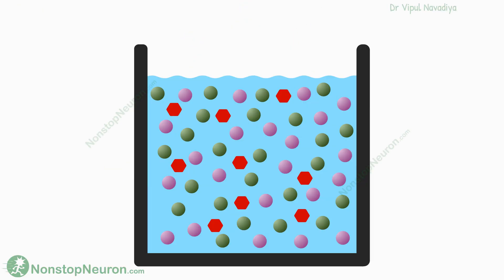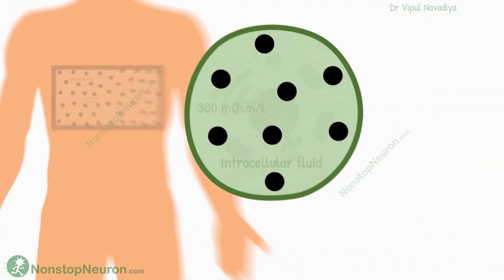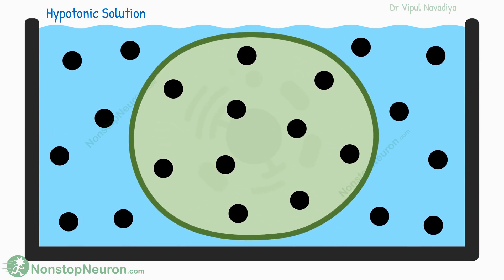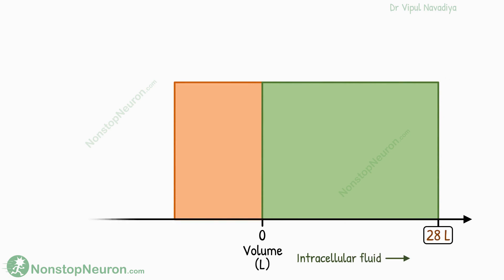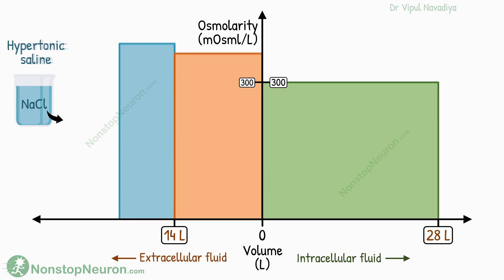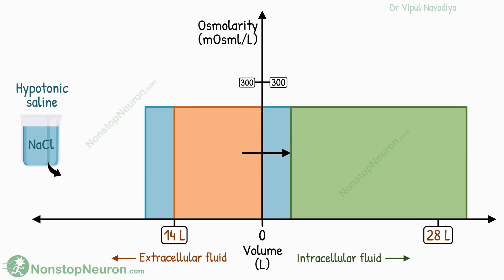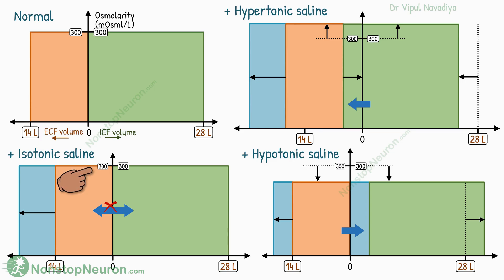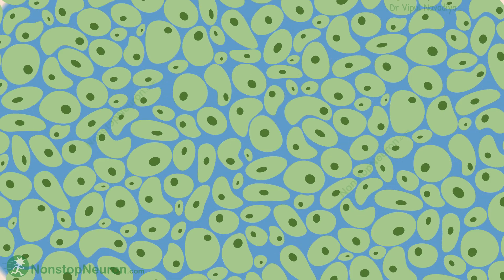Fluid Exchange Between Intracellular & Extracellular Fluid | Osmotic Equilibrium | Cell Volume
Fluid Exchange Between Intracellular & Extracellular Fluid:
In a hypertonic solution, the cell loses water and shrinks. In a hypotonic solution, the water enters the cell so the cell swells. And in an isotonic solution, there is no change in cell volume. Adding any solution to ECF increases the ECF volume. However, the effect on ICF volume and osmolarity depends on the tonicity of the added solution. If we add an isotonic solution, there is no change in intracellular fluid volume and osmolarity. Adding hypertonic solution causes water to move out of the cell. So the intracellular fluid volume decreases. And there increase in osmolarity all over the body. Adding hypotonic solution causes water to move into the cell. So there is an increase in intracellular fluid volume.
And osmolarity decreases all over. So this was all about fluid movement.

Chapters:
00:00 Intro
00:18 Osmolarity & Osmosis
01:18 Effect of Hypertonic Fluid on Cell Volume
02:00 Effect of Hypotonic Fliud on Cell Volume
02:30 Effect of Adding Different Solutions in Extracellular Fluid
03:40 Adding Isotonic Saline to Extracellular Fluid
04:06 Adding Hypertonic Saline to Extracellular Fluid
04:56 Adding Hypotonic Saline to Extracellular Fluid
05:33 Summary
06:32 Bonus Point

Nonstop Neuron
Medical Animation
Medical Animation Videos
Physiology